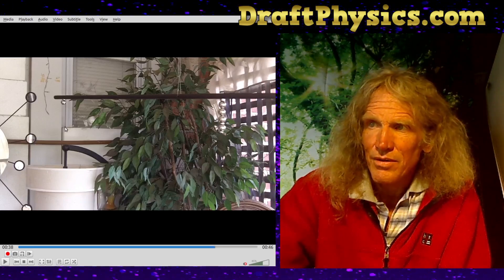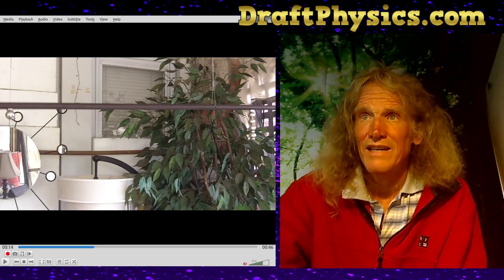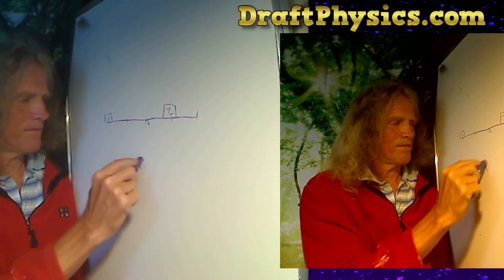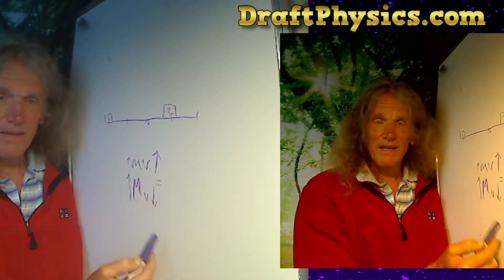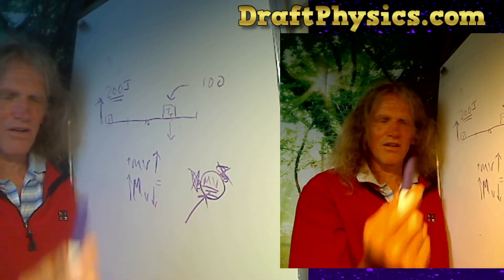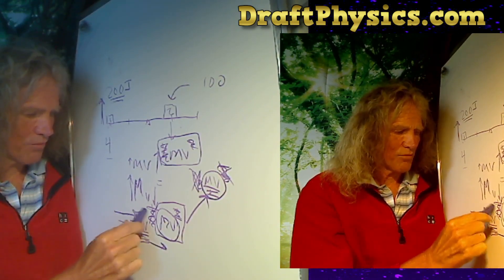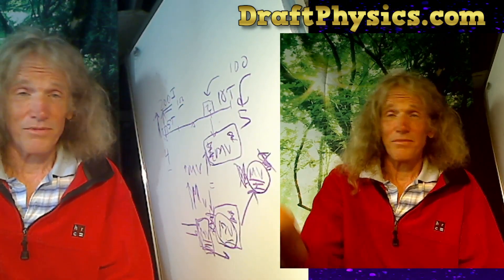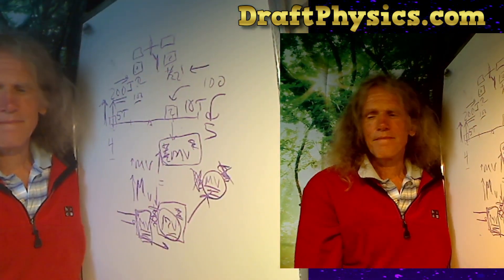A Lever Experiment [6/12/22]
Jim Al-Khalili for Big Think... 5 mins of crap physics [5/23/22]
Free Energy you can't use and free speech you can't have [4/4/22]
DraftPhysics vs Veritasium re. Mass and Weight [3/29/22]